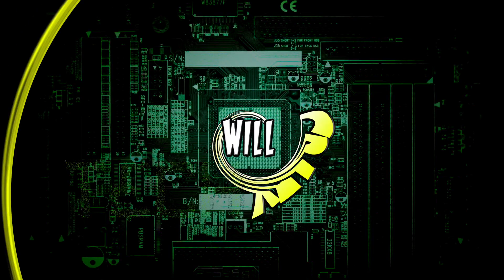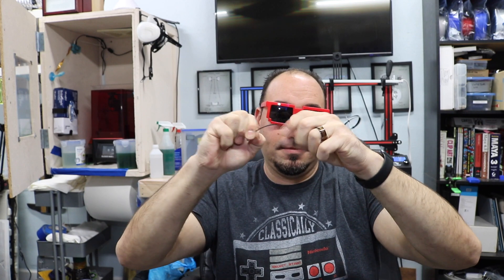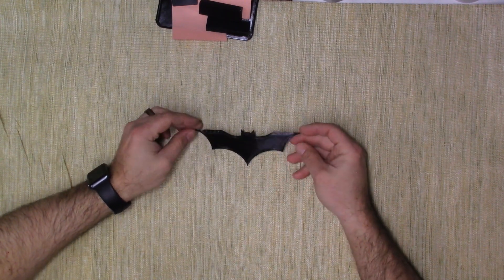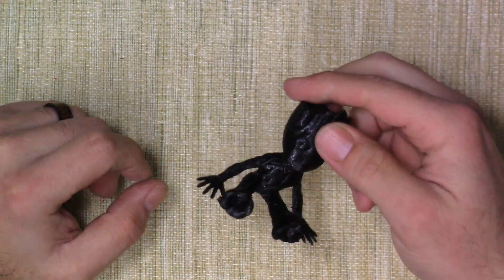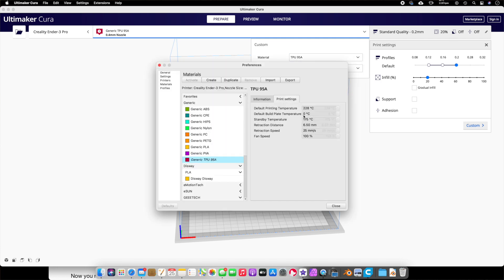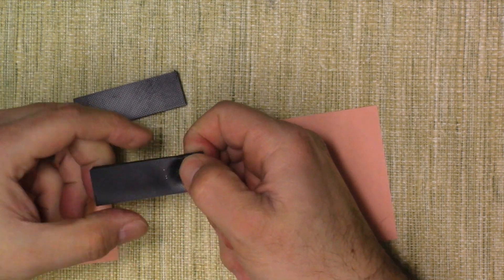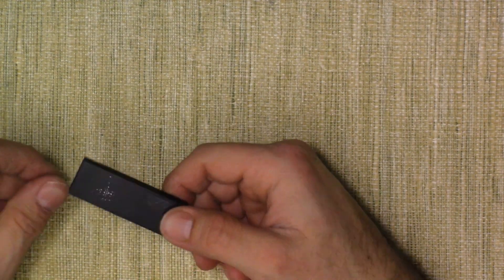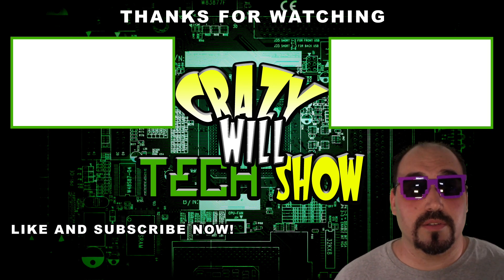3D printing in Rubber? TPU Filament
On this episode of Crazy Will Tech Show, I show you how to 3D print in rubber. Yeah, 3D printing rubber using TPU Filament. TPU is a filament that you can buy that is basically a rubber foreman. I’ve been wanting to try different filament so thought, I would love to try TPU. But I have an Ender 3 3D printer that does not have a direct drive, which they say is required to print TPU. Well I bought it anyway to see if it works with my Creality Ender 3. I thought I would share my journey as I test print in different settings. So let’s go and 3D print in Rubber “AKA” TPU Filament.

Overture TPU Filament 1.75mm Flexible TPU Roll